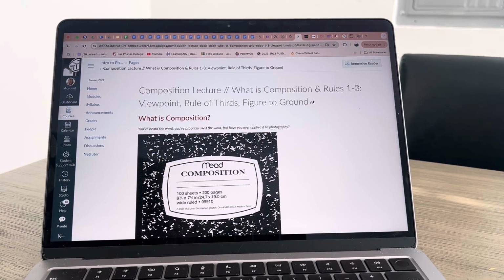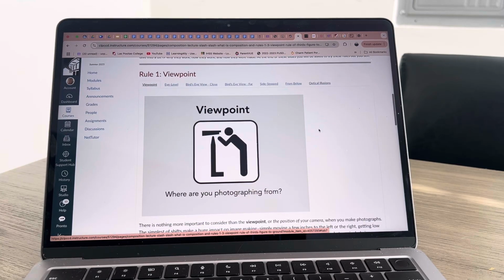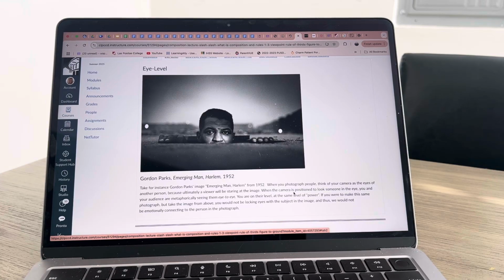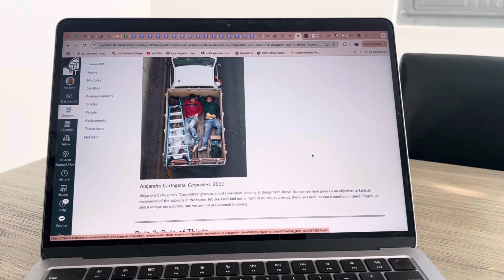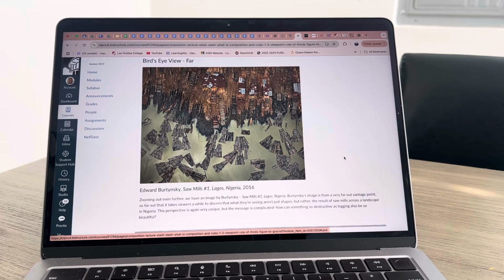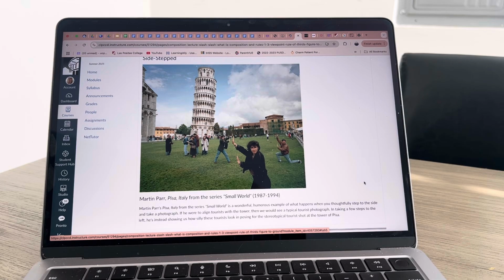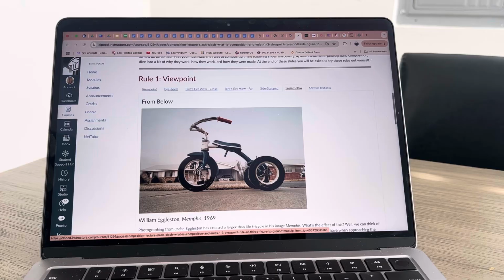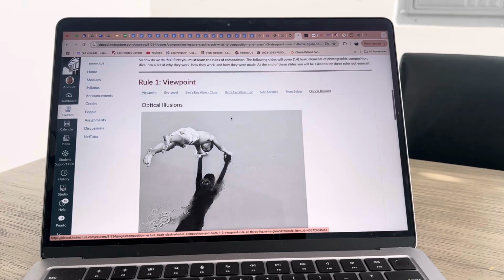Photo 50: Rule 1 - Composition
Photography 50: What is Composition?

Composition is the way elements are arranged within a photo. It’s what guides the viewer’s eye and helps communicate the story or emotion behind the image. Even the most beautiful subject can fall flat without good composition. Here are some key concepts:

Rule of Thirds – Divide your frame into a 3x3 grid. Placing your subject along these lines or at their intersections creates a more dynamic and balanced image.

Leading Lines – Use natural lines like roads, fences, or shadows to draw the viewer’s eye toward your subject or through the scene.

Framing – Use objects like windows, arches, or trees to frame your subject and direct attention exactly where you want it.

Balance – Consider the visual weight of each element in your photo. If one side feels too heavy, try adjusting your angle or subject placement.

Negative Space – Leaving empty space around your subject can make your image feel more powerful and focused.

Symmetry and Patterns – Repeating shapes or reflections add harmony, rhythm, or even surprise when a pattern is broken.

Fill the Frame – Get close and cut out distractions to bring intensity and focus to your subject.

In short, composition is all about making choices that lead to stronger, more intentional photos. Keep practicing, keep experimenting—and trust your eye.